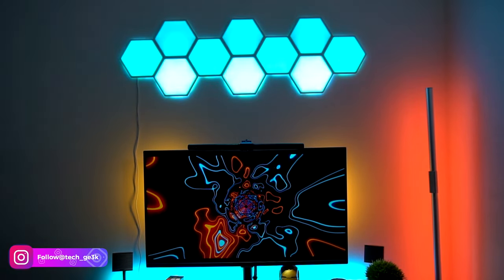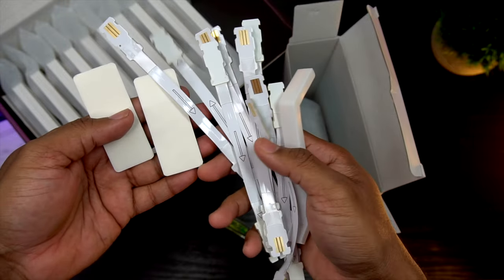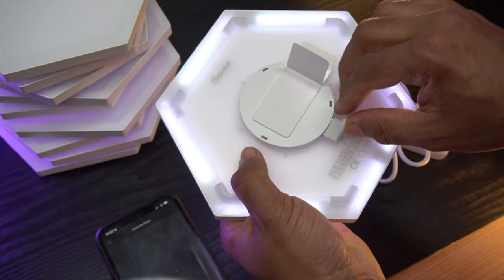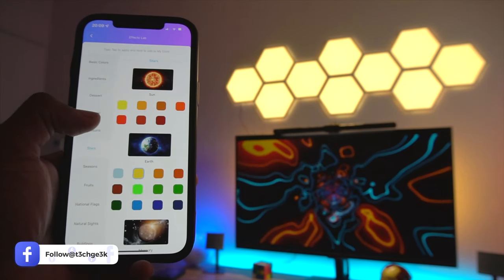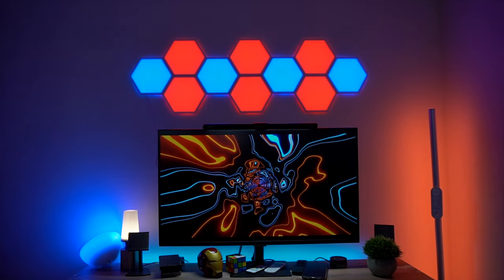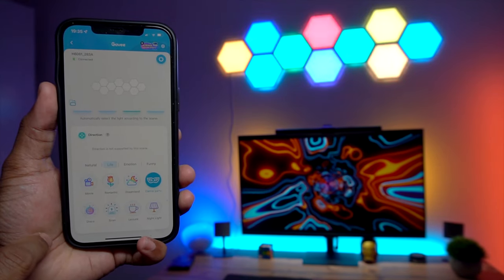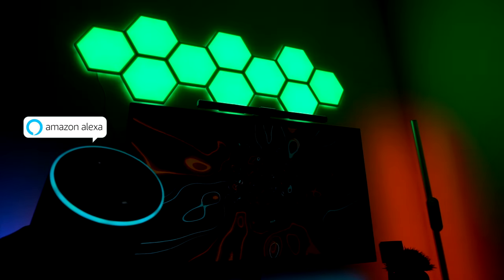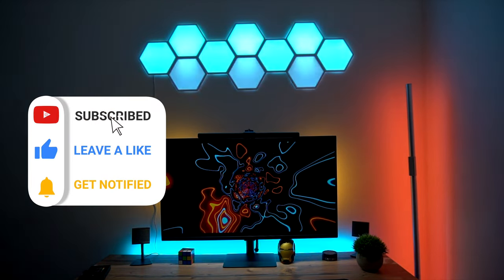Govee Glide HEXA Smart Wall Light Panels | 😱 Nanoleaf replacement? | Unboxing & Review.!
This is a detailed review of the Govee Glide Hexa smart wall light panels. These smart panels come with 16 Milion vibrant colours and multiple scene modes to choose from. Also perfect Nanoleaf alternative. If you are looking to add some extra vibes to your gaming room you can check the comprehensive review with how to set up the light & detailed demonstration.

Timecodes
0:00 Intro
0:28 Product into
1:05 Packaging & Unboxing
1:33 Design
1:51 Setting up
2:25 Layout design
2:54 Smartapp options
3:29 Music mode & Demo
4:08 Color mode
4:48 Scene mode & Demo
5:19 DIY mode
5:31 Smart Voice mode - Amazon Alexa Demo
6:10 End

✴️Video Gear - Sony A6300.
E PZ 16-50mm
Neewer 660 PRO RGB Led Video Light
Cololight LED smart light
Philips Hue Play
Pixel G1s RGB Video light
                        Aputure Amaran AL-H198C
                        Photo Master SL-100D
                        Pixel HC2 NP -F970
                        Fotopro FY-683